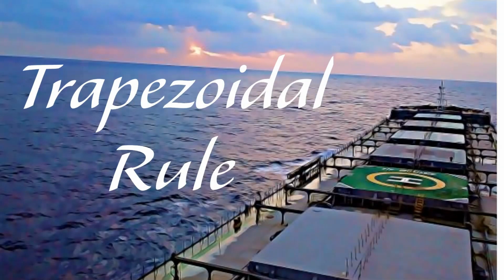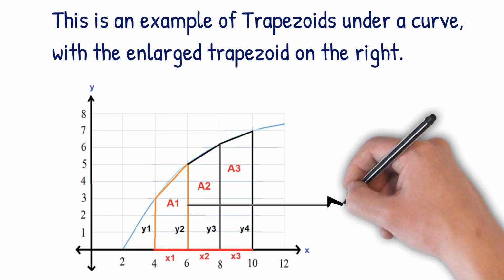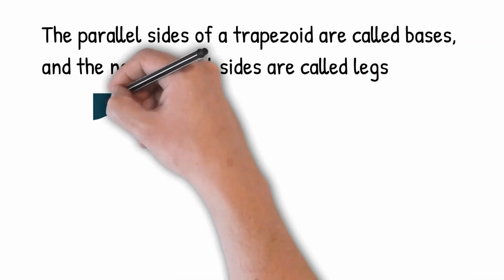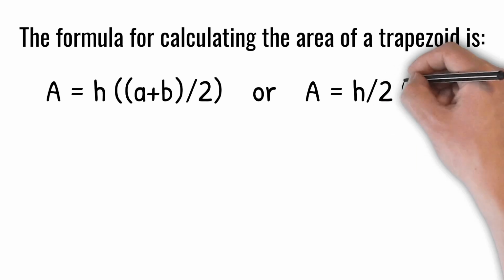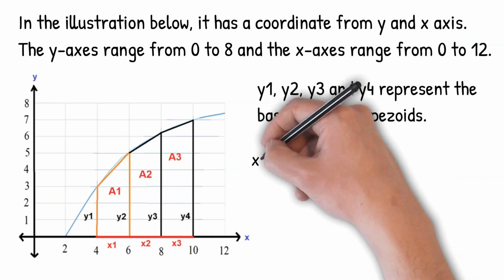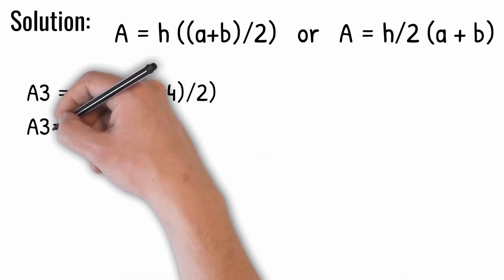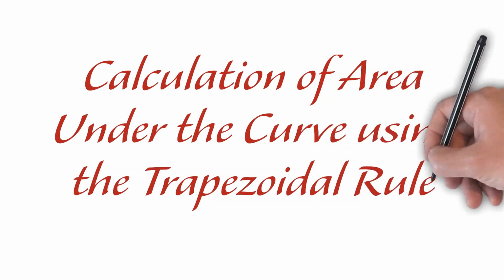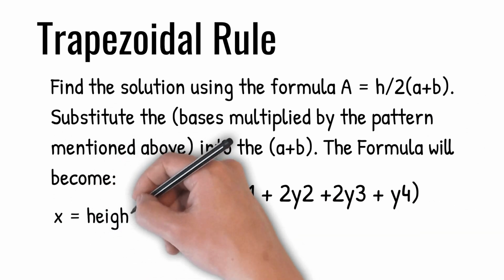Trapezoidal Rule - More Articulate Explanation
Trapezoidal Rule to calculate the area under a curve.